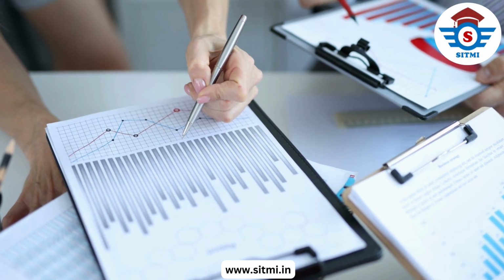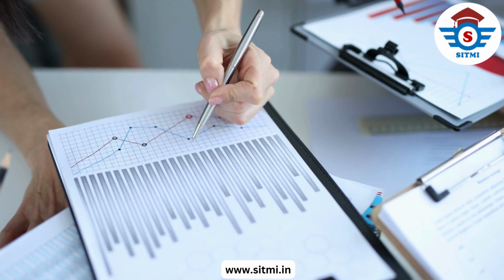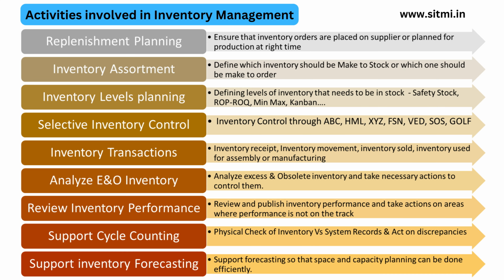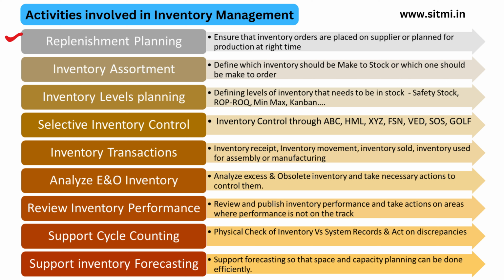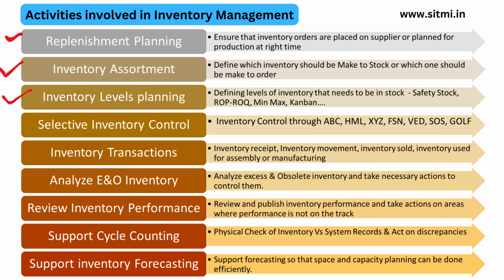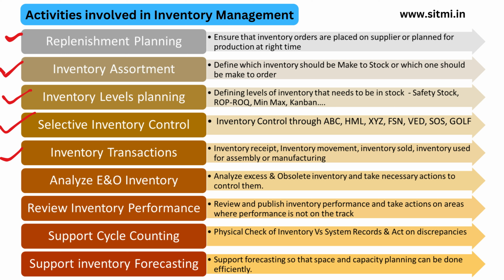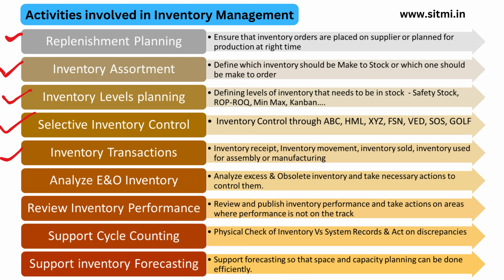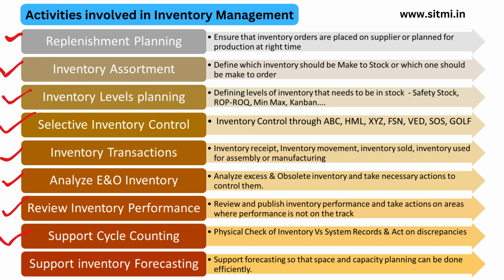Activities in Inventory Management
· Activities involved in Inventory Management function
SITMI Academy